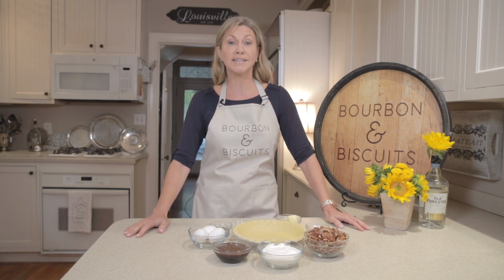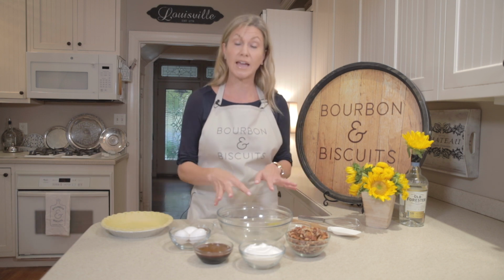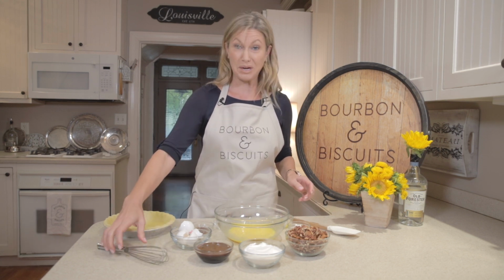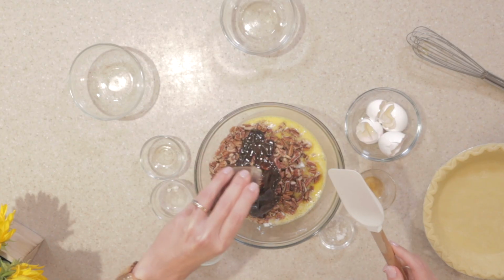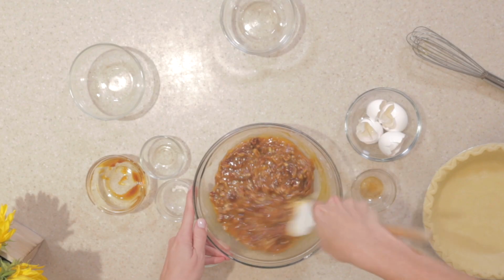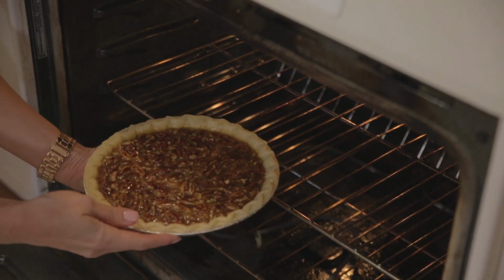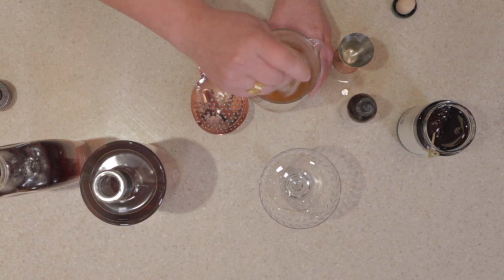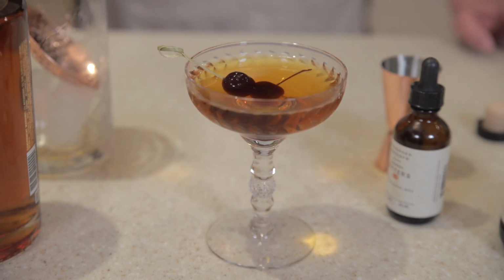Bourbon Pecan Pie and Pecan Manhattan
In this episode Stacey and Jessica make Bourbon Pecan Pie & Pecan Manhattans